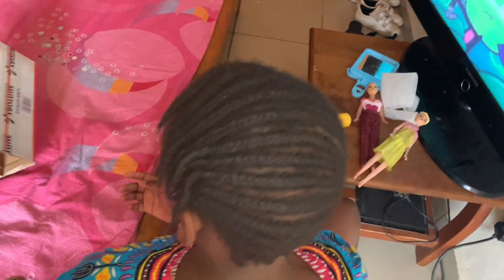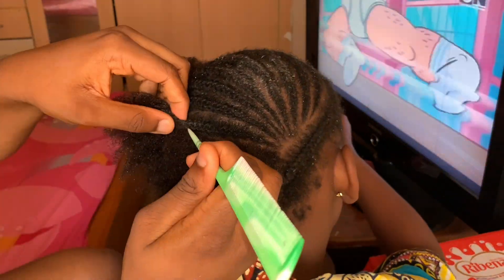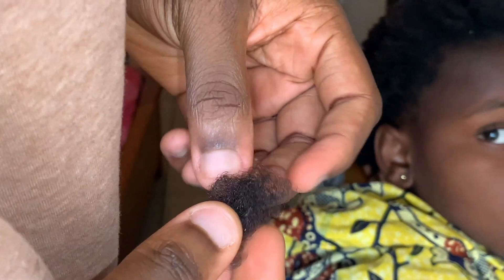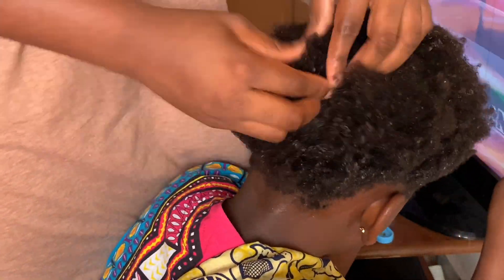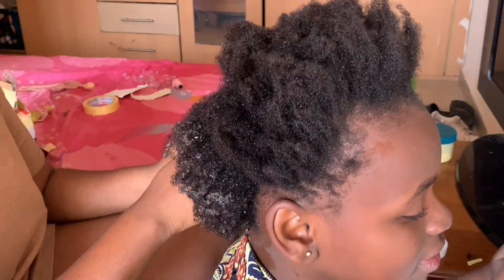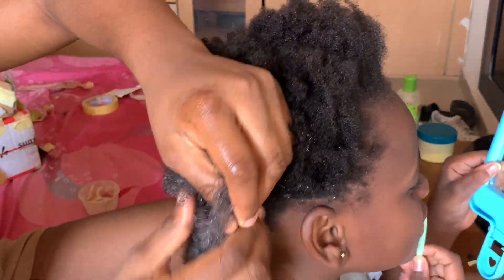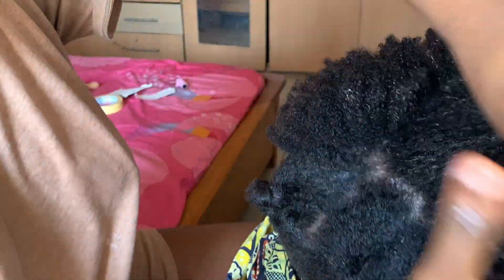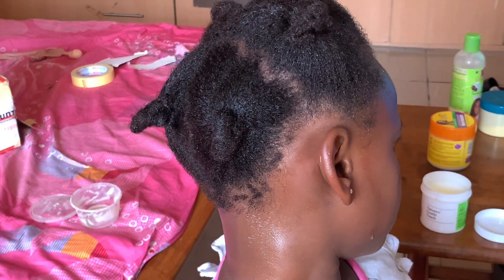TAKING DOWN MY SISTERS 3 WEEK OLD BACK TO SCHOOL BRAIDS | moisturizing, detangling & cleansing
NO CHILD CRIED IN THE MAKING OF THIS VIDEO 😂!!

Join me as I take down my sister’s 3 week old back to school braids plus I’ll be giving her an after care treatment to restore her moisture and prepare her hair for her next hairstyle.

HAIR DETAILS 👩🏾‍🦱
TYPE: 4c
POROSITY: High
DENSITY: High
LENGTH: Shoulder

FAQ📃:
ETHNICITY: Nigerian 🇳🇬
AGE: 17
HAIR TYPE: 4c
HAIR POROSITY: High